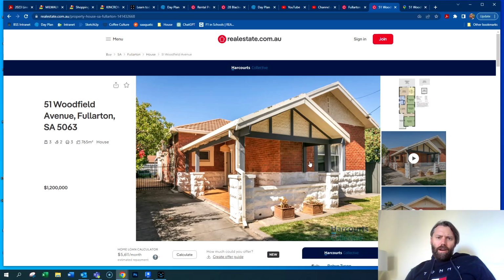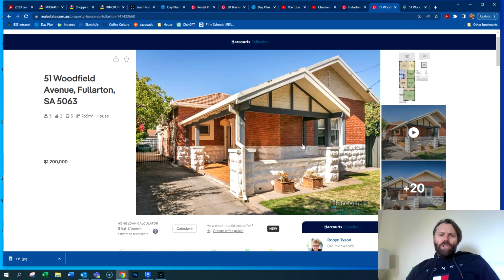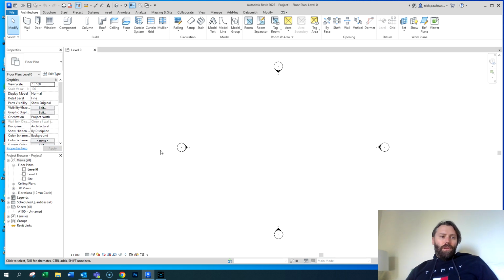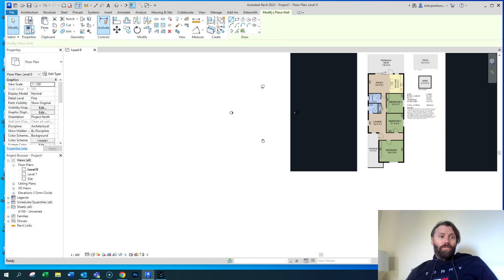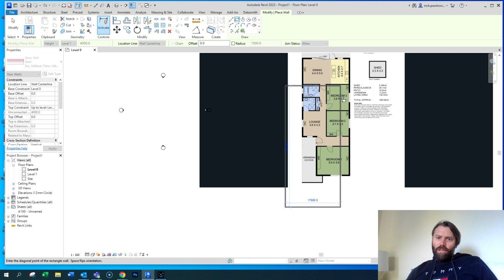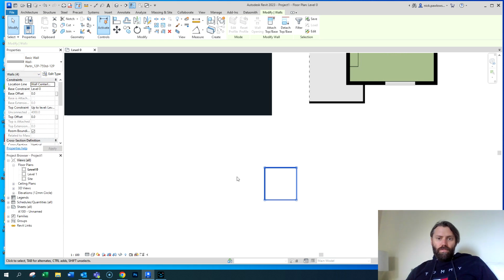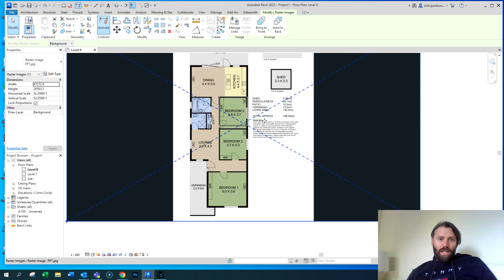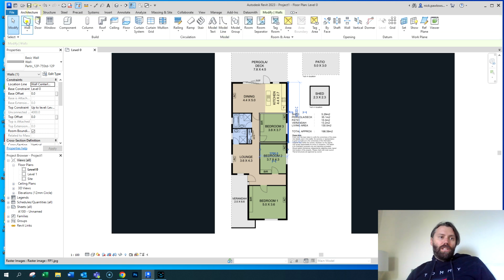Tracing your floorplan